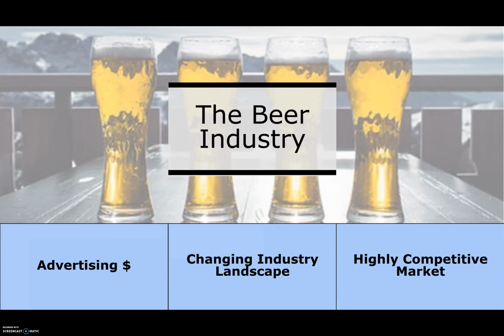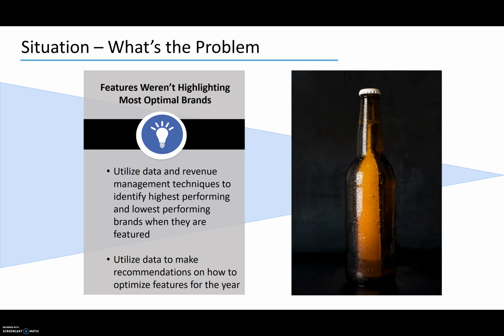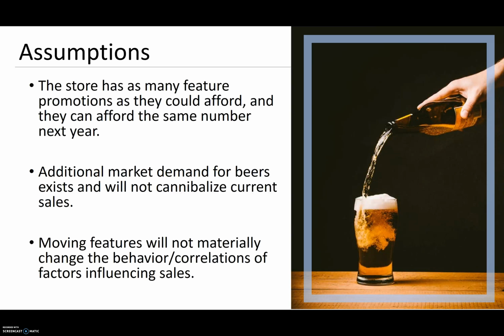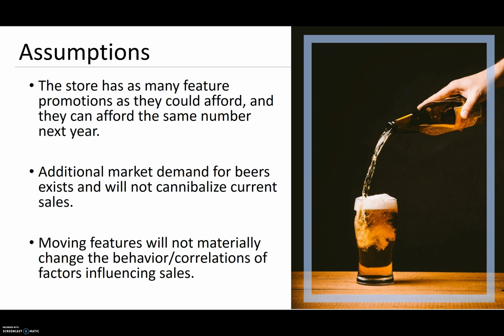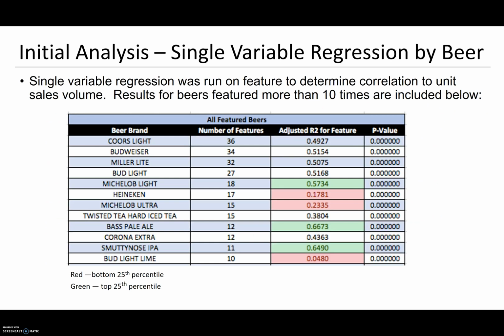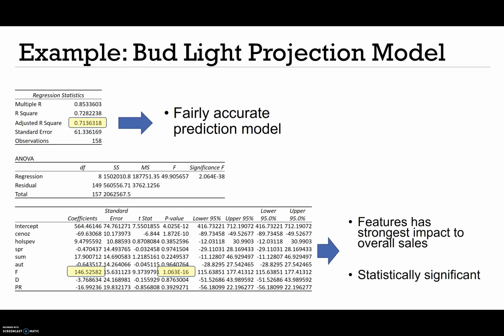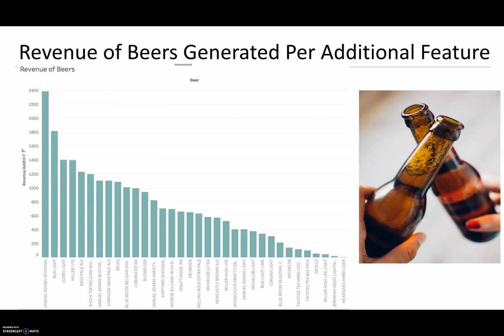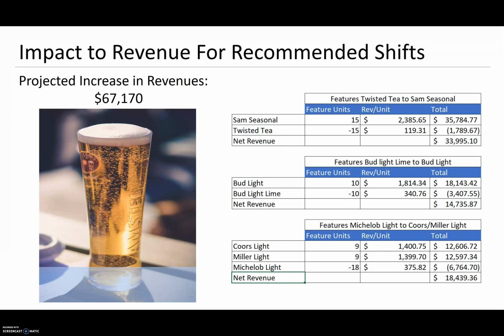Group 15 Beer Feature Recommendations